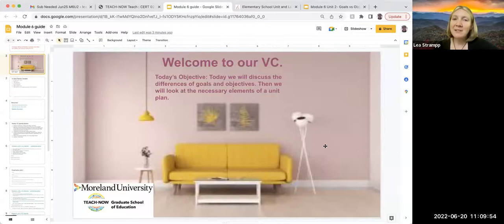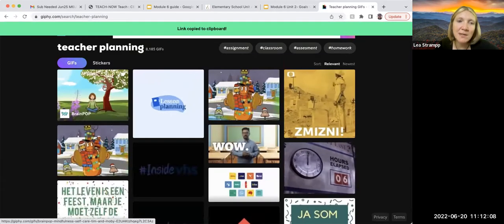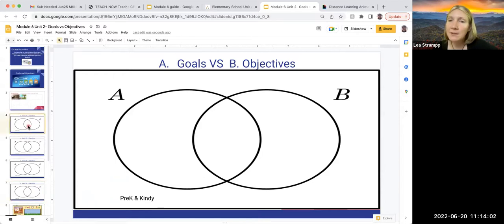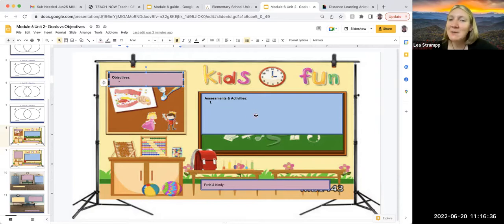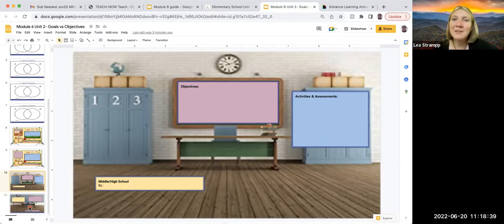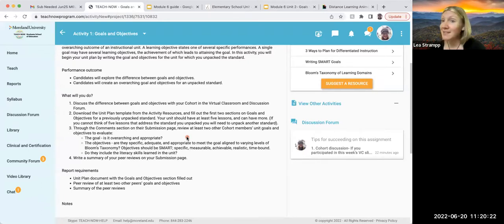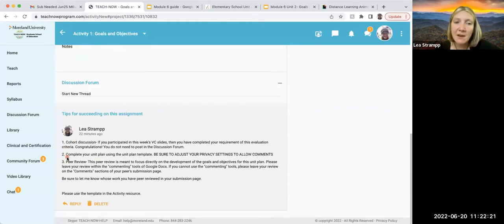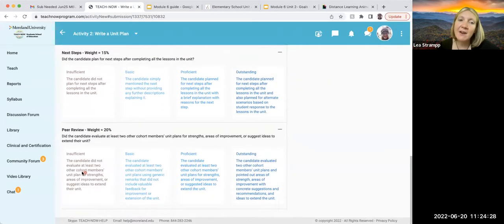Module 6 Unit 2